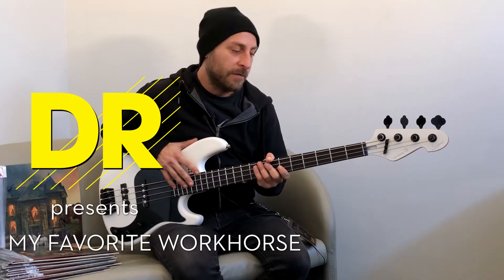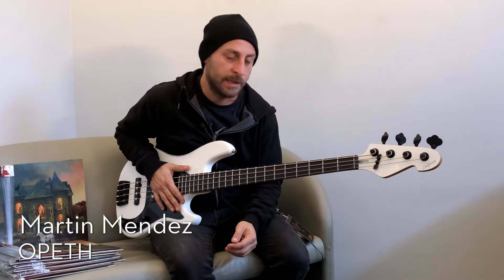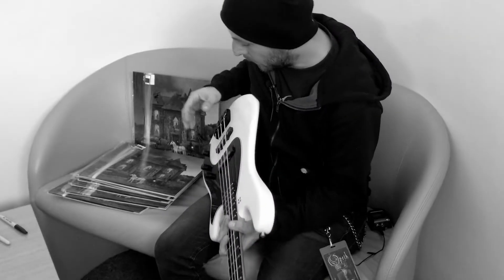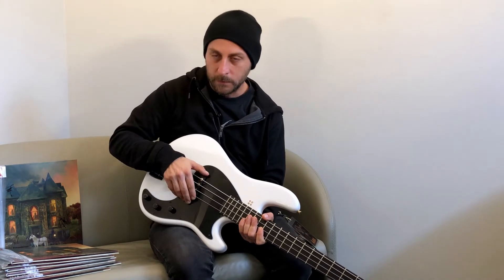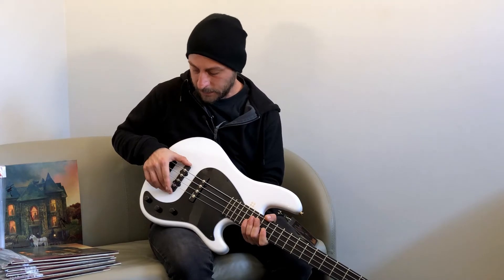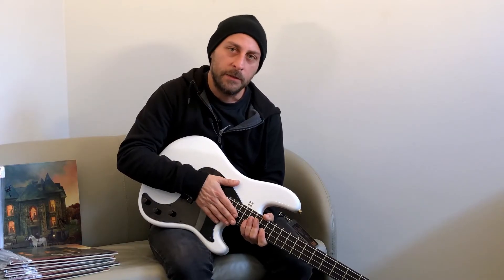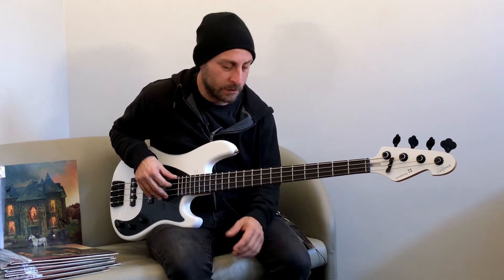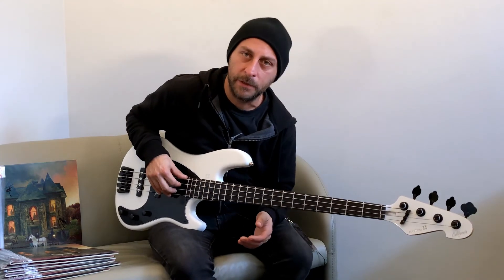Martin Mendez of OPETH and his Sandberg Signature Bass – DR Strings: My Favorite Workhorse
“DR Strings: My favorite Workhorse “ is a series of guitar and bass players talking about their favorite Instruments. Get insights on how and why these musicians chose the instruments they chose and what makes them different.

In this Episode Martin Mendez of the Swedish prog metal band OPETH is showing you his new Sandberg Signature Bass. After playing Fender basses for a long time, Martin recently switched to Sandberg to develop his own signature model.